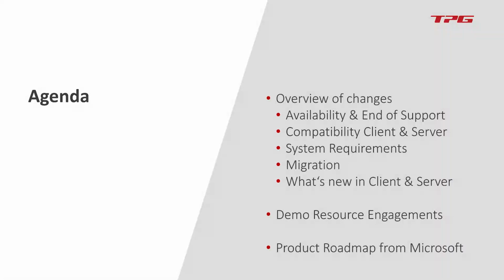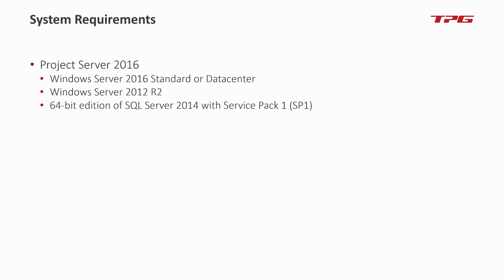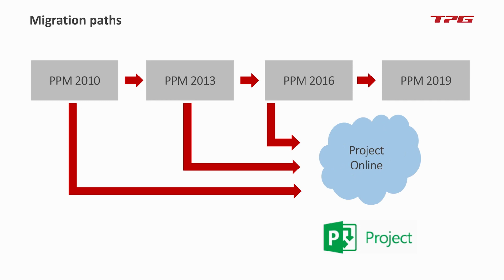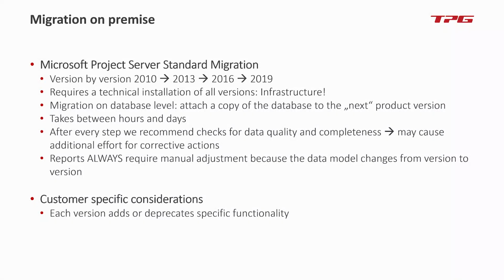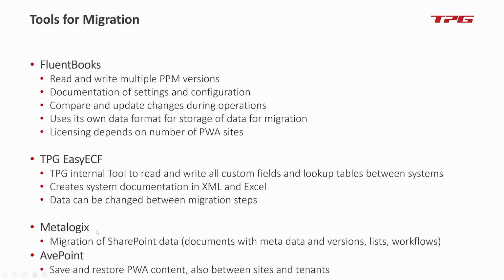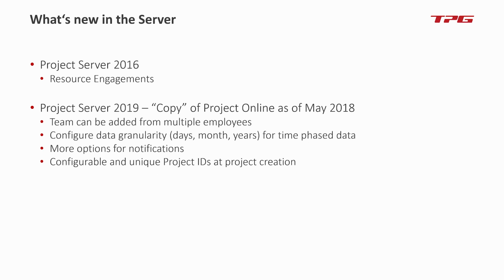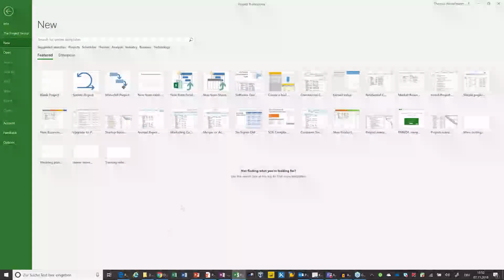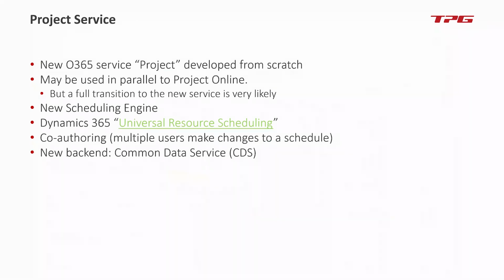How to master the migration to Microsoft Project Server 2019 or Project Online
Microsoft Project Server 2019 provides a wide range of project and portfolio management functions on premises. Why does the migration from an older version to the latest one make sense? This video shows you the most important new features in comparison with earlier versions of Project Server and Project Online.
You will also learn how the migration to Project Server 2019 or Project Online works. In addition, we share our experience and important best practices from multiple migration projects with you. The video will provide you with important arguments and a good overview of what to bear in mind for a future migration.

A video for PMOs, IT decision-makers and project managers looking to find out about the reasons and processes of a migration to Project Server 2019 or Project Online.